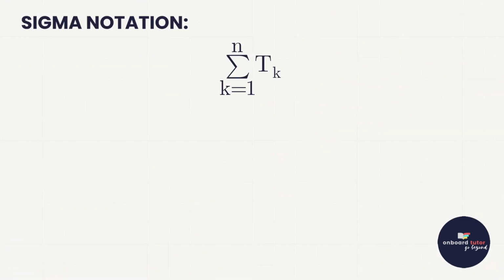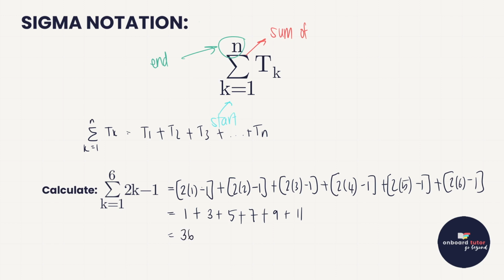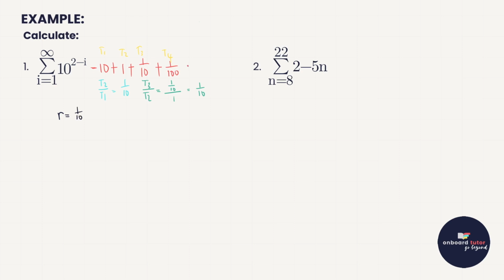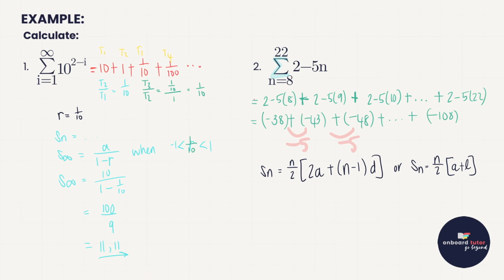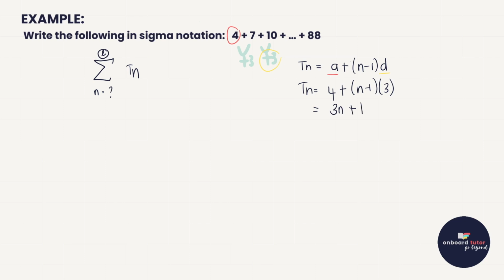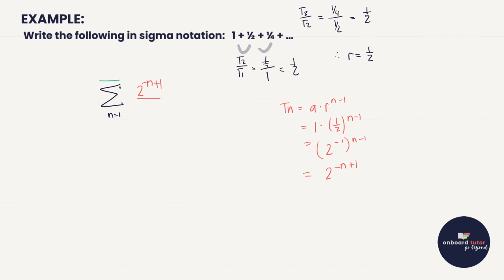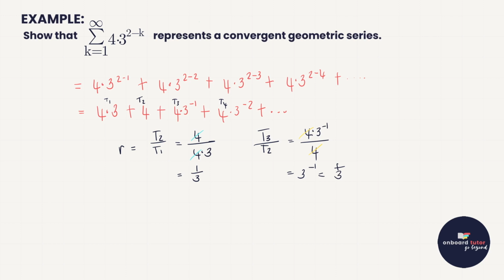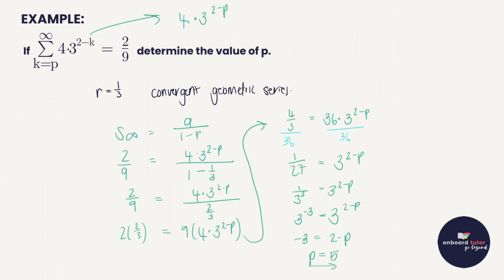Grade 12: Sigma Notation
Join Nicole, one of our amazing maths teachers, as she goes through the ins and outs of Grade 12 Sigma Notation 🙌